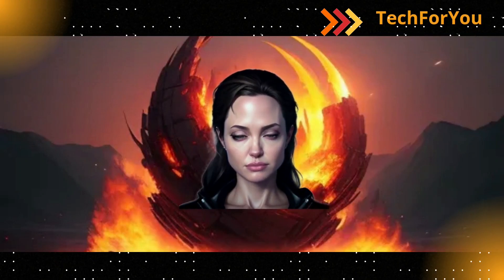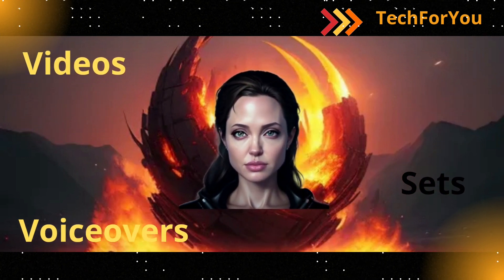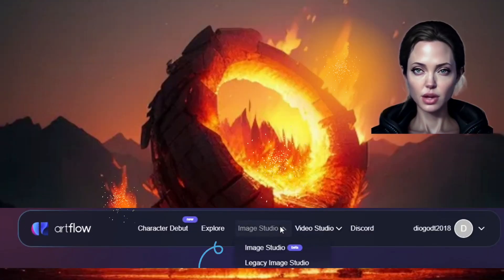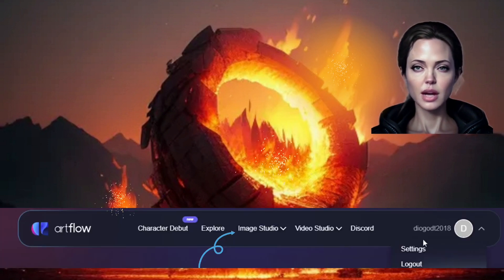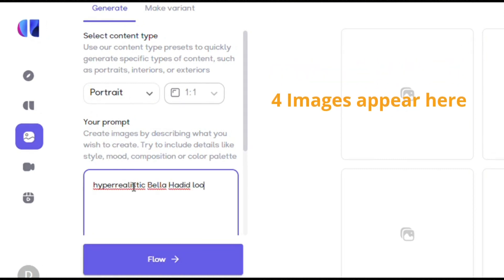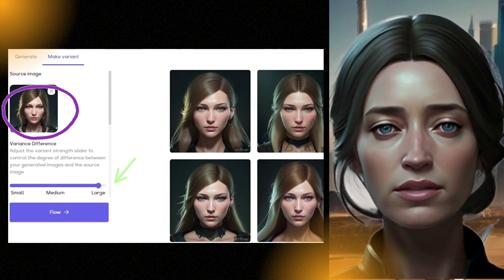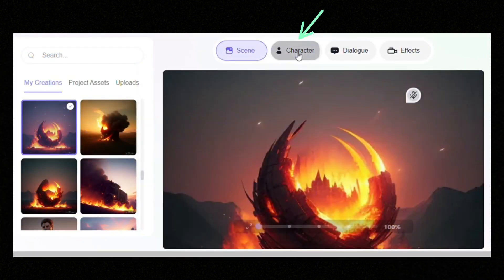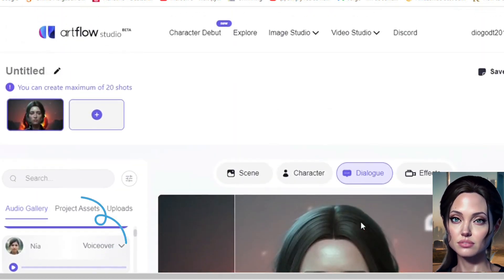TechForYou- Create the Avatar, Set and Voiceover For Free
Easy quick step by step tutorial on how to create an awesome Avatar, set and voiceover with only one AI. You will create a great project for free. So, let's start!